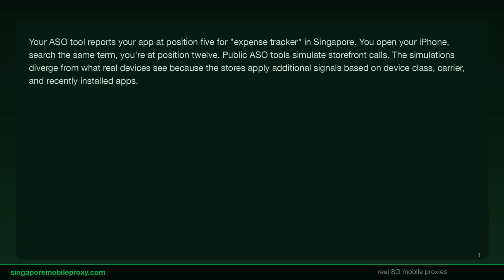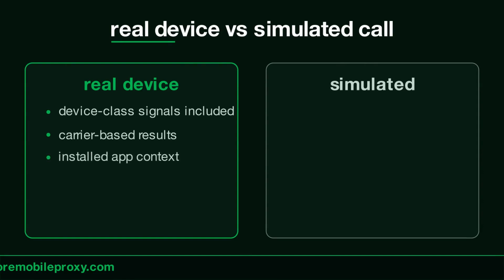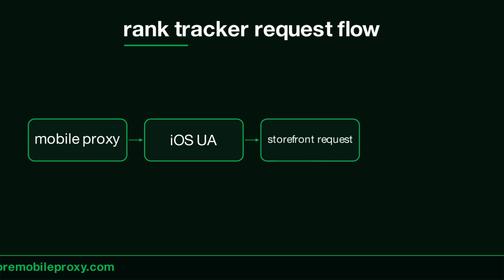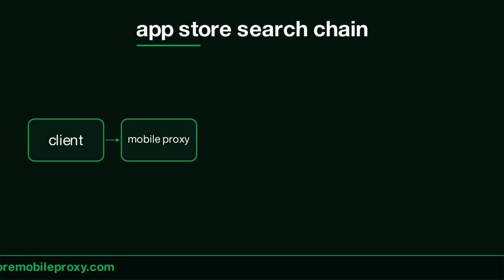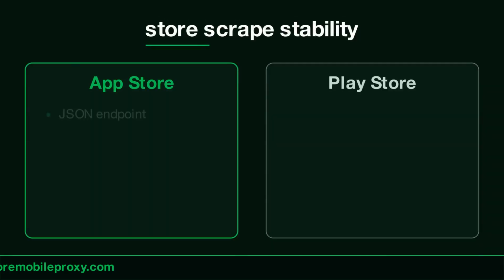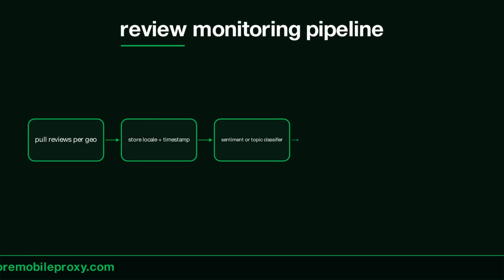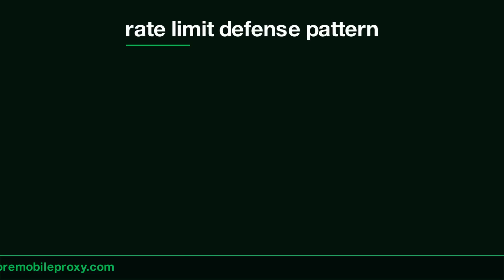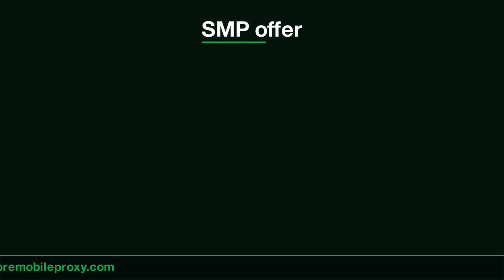Mobile proxies for ASO specialists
full operator walkthrough on singaporemobileproxy.com.